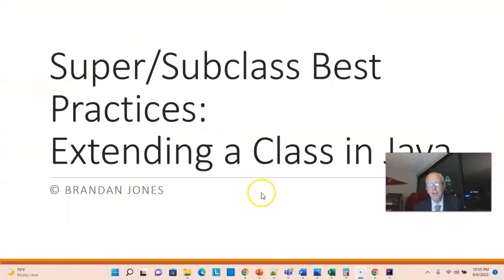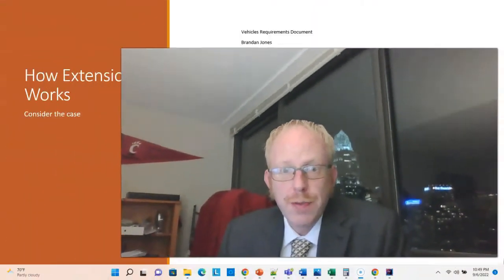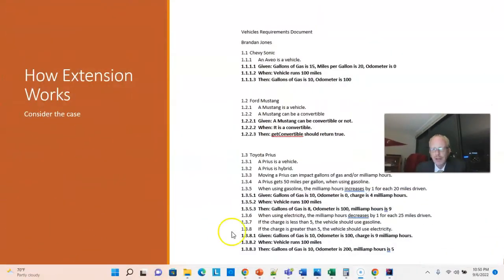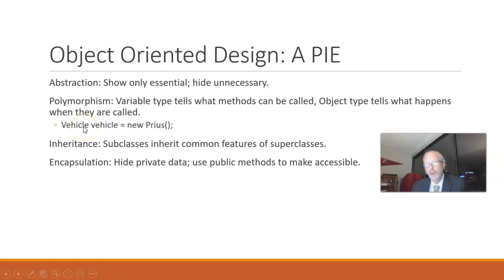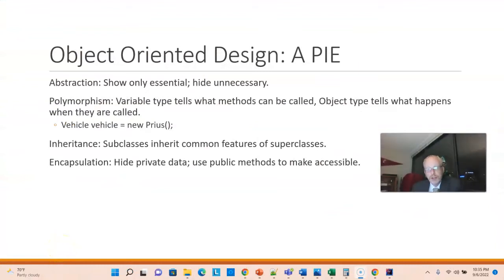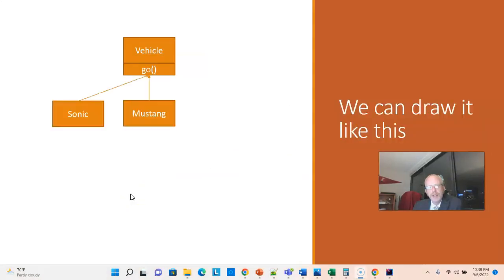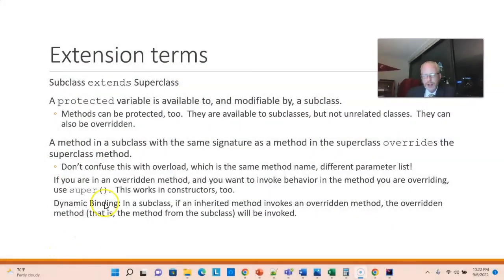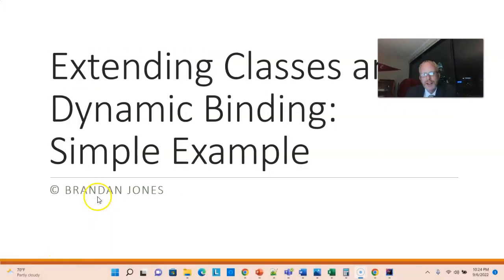Super and Subclass Best Practices: Extending Classes. SOLID, Abstraction, Polymorphism, Inheritance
Overview of extending classes, with a discussion of terms like extends, dynamic binding, protected, and a look at best practices:
Single Responsibility: A class should have only one job.
Open/Closed: Open for extension, closed for modification.
Liskov Subtitution: Every subclass should be substitutable for base class.
Interface Segregation: Class should not be forced to implement an interface it does not use.
Dependency Inversion: Depend on abstractions, not concretions.  Abstraction: Show only essential; hide unnecessary.
Polymorphism: Variable type tells what methods can be called, Object type tells what happens when they are called.
Vehicle vehicle = new Prius();
Inheritance: Subclasses inherit common features of superclasses.
Encapsulation: Hide private data; use public methods to make accessible.